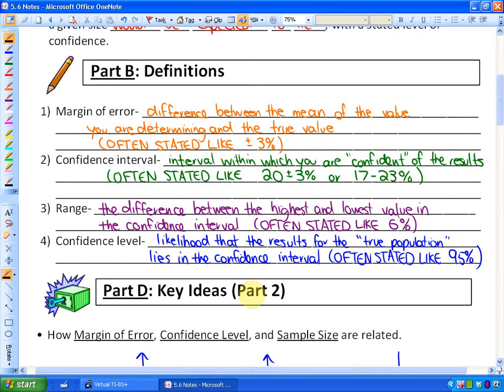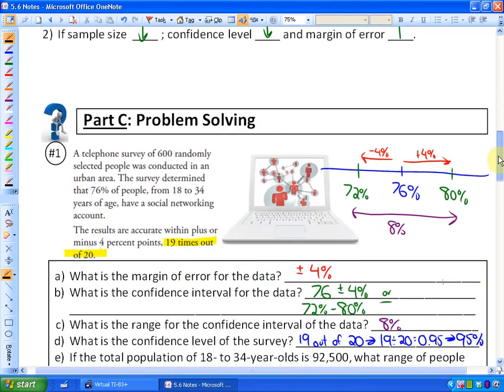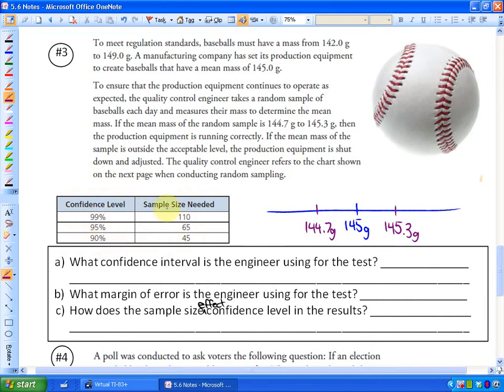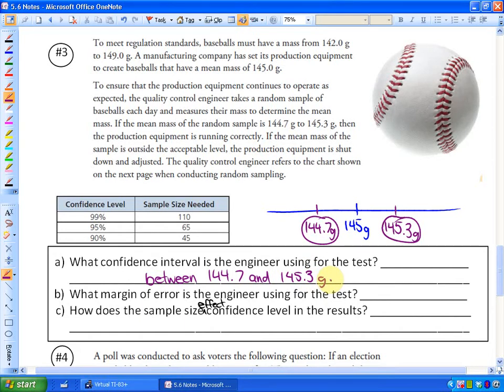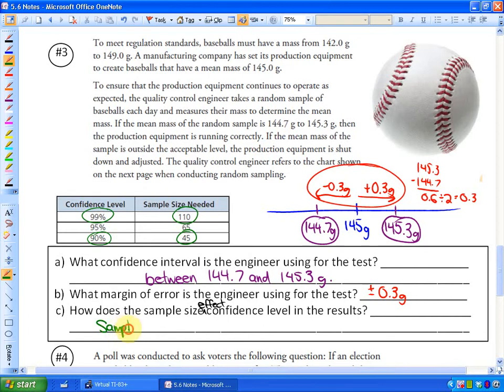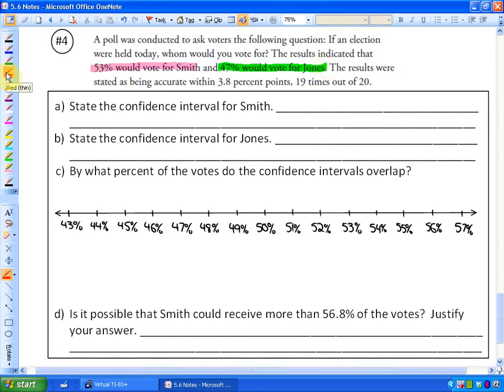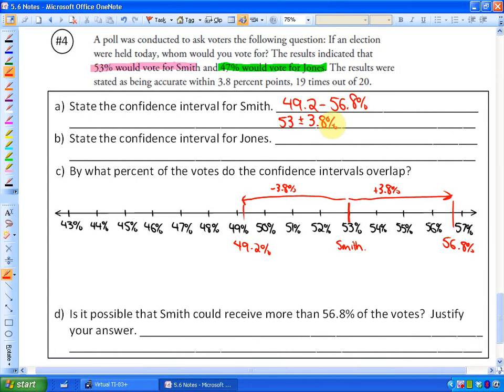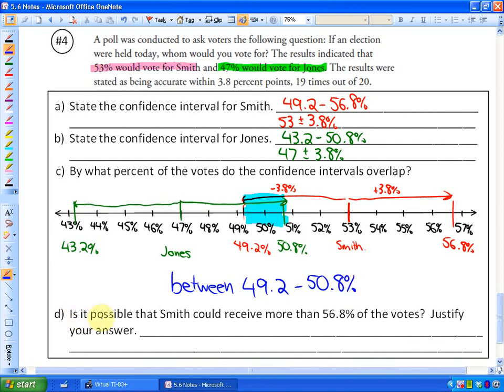5.6: lesson 2, part C example #3-4 (Confidence Intervals)